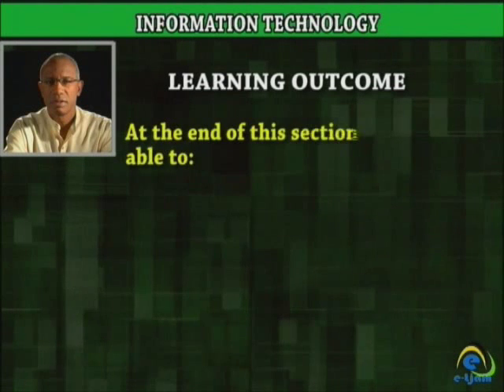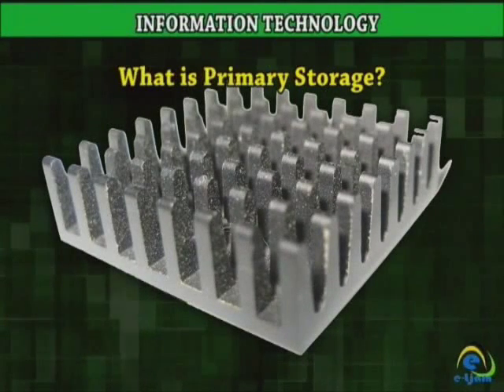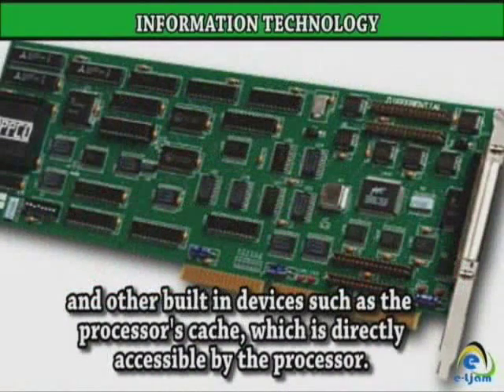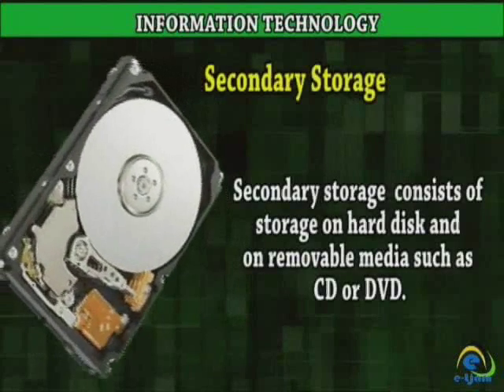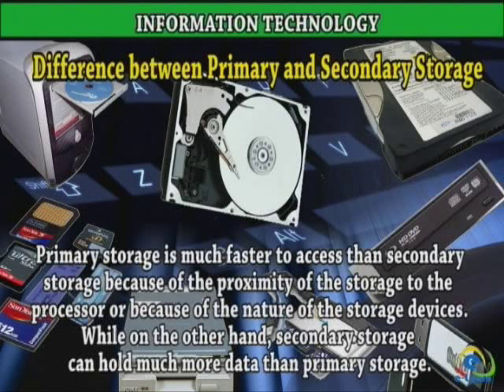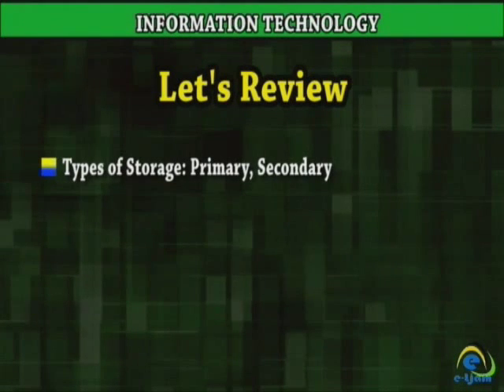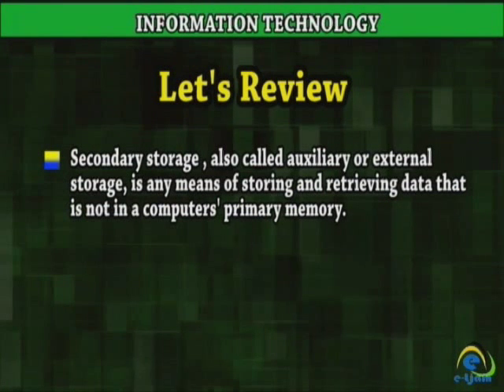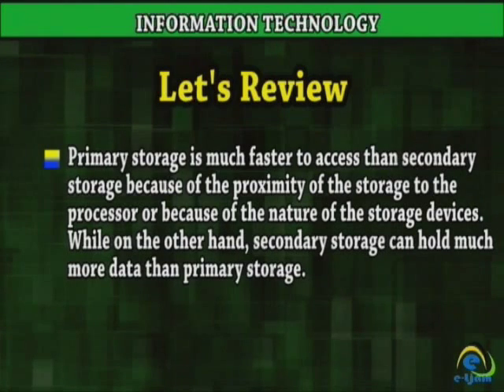Types of Storage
Information Technology - Fundamental of Hardware and Software